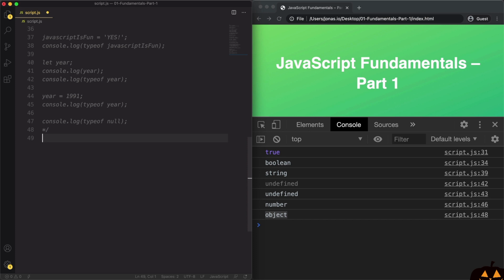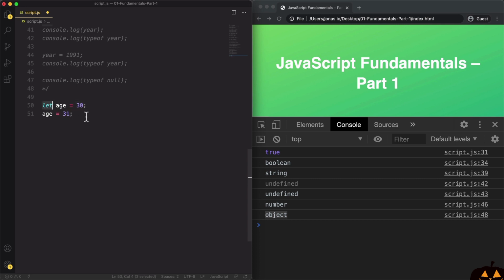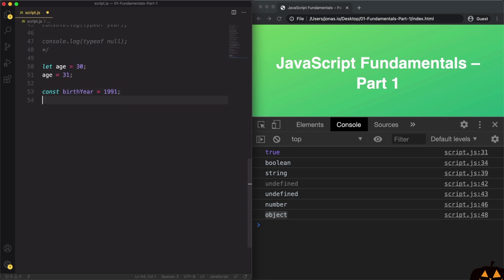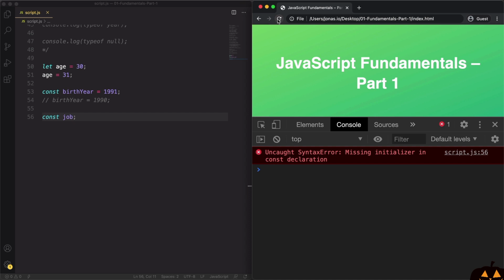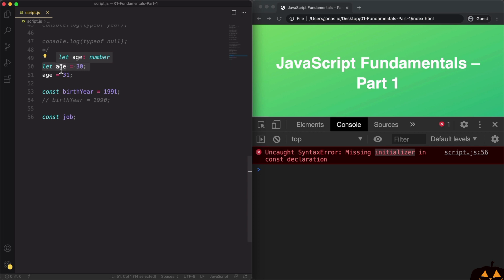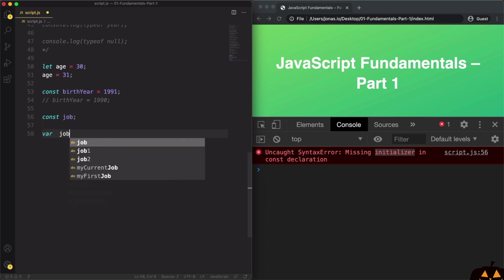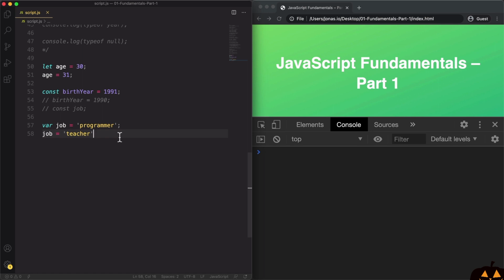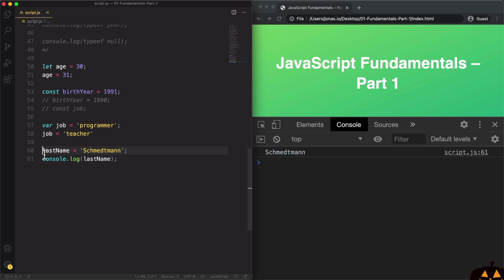JavaScript tutorial part-6. let, const and var